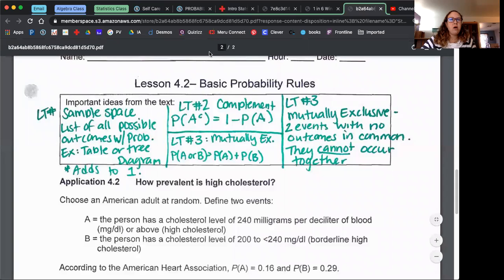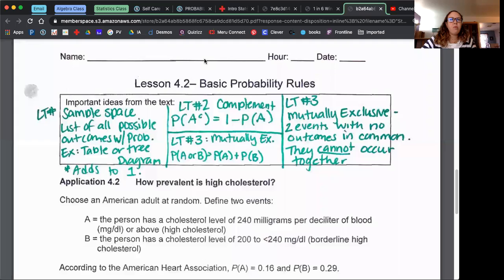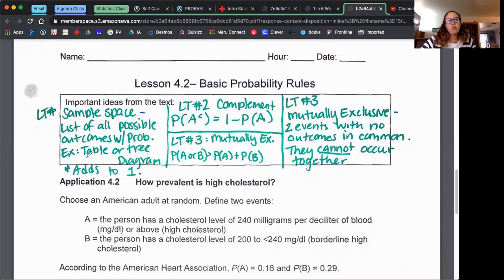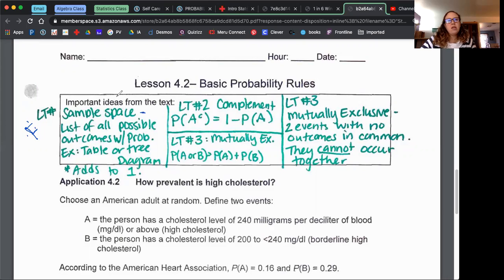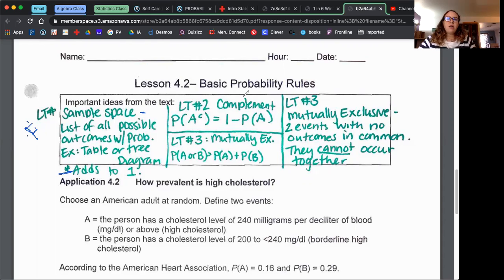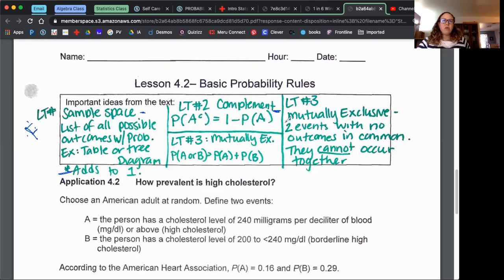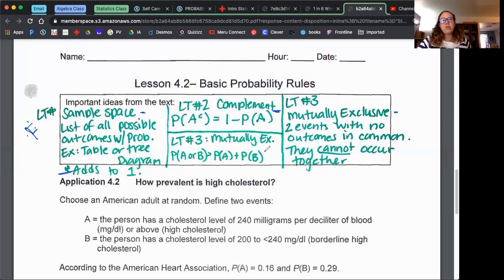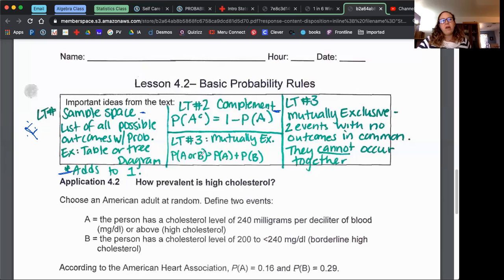Prob & Stat 4.2 Notes Basic Probability Rules